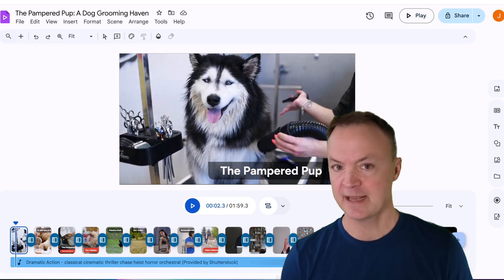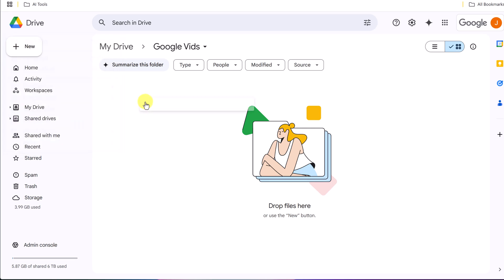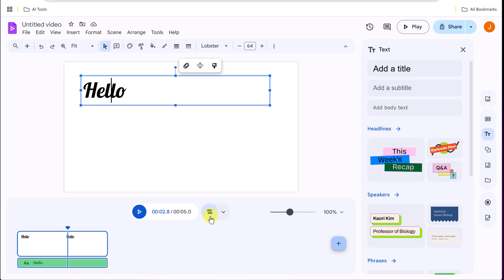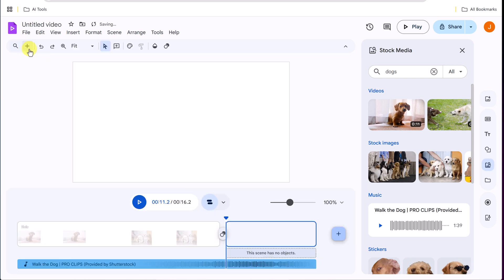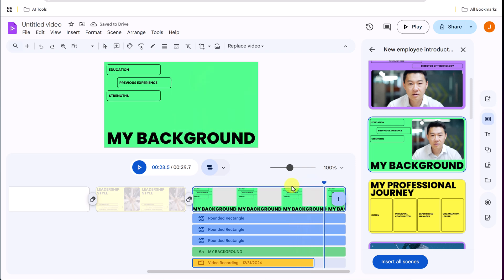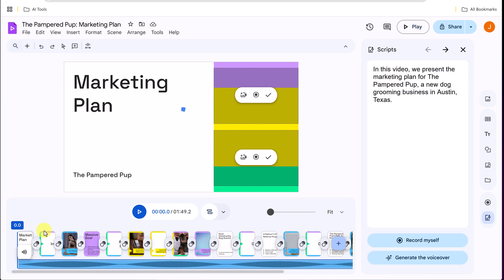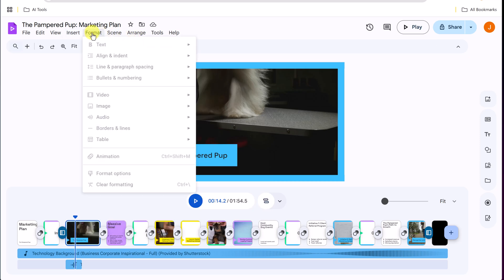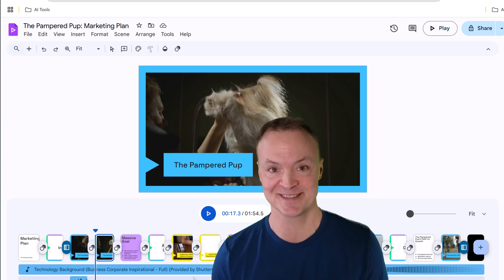Google Vids: What Happens When Google Slides Meets a Video Editor?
How to use Google Vids. In this tutorial, we'll explore Google Vids, the AI-powered video creation tool from Google Workspace. Learn how to effortlessly produce professional videos directly from your web browser, without the need for specialized software or advanced editing skills.

What You'll Learn:

🔸Accessing Google Vids: Navigate through your Google Workspace dashboard to launch Google Vids.

🔸Creating a New Project: Utilize the "Help me create" feature to generate a first-draft video using Google's Gemini technology.

🔸Editing and Customization: Enhance your video by adding narration, music, images, and multimedia elements.

🔸Collaboration and Sharing: Collaborate in real-time with team members and share your final video seamlessly.

Key Features Highlighted:

🔸AI-Assisted Video Creation: Generate videos from simple prompts with the assistance of AI.

🔸Recording Studio: Record audio narrations, video footage, or screen captures directly within the app.

🔸Customization Options: Personalize your videos with animations, transitions, and AI-generated voiceovers.

Whether you're creating training materials, marketing content, or educational resources, Google Vids streamlines the video production process, making it accessible for everyone.

0:00 Introduction
1:45 Starting a video with Google Vids
3:05 Starting a from scratch
3:20 Adding text, images and videos
7:03 Add a recording of you to Google Vids
8:33 Using Gemini AI to create your Video
10:49 Adding an AI voiceover
12:27 Sharing your Google Vid
12:58 Downloading your finished video